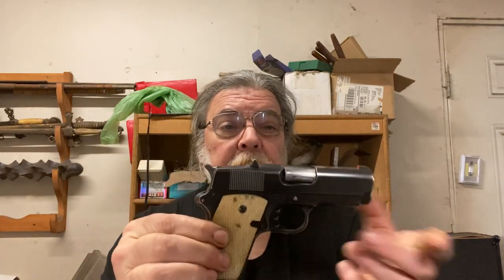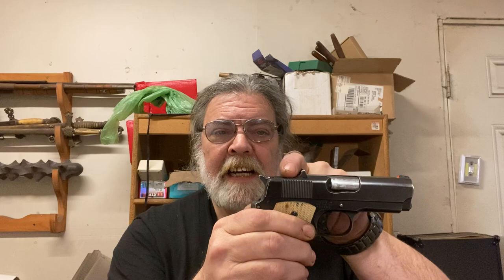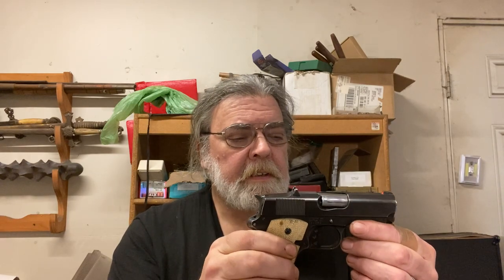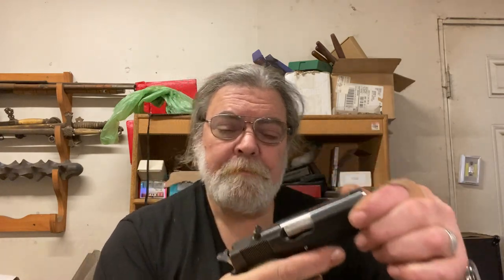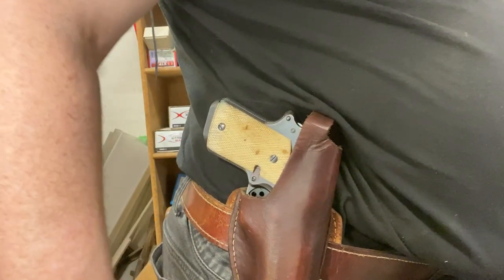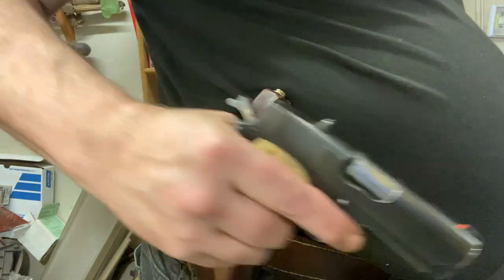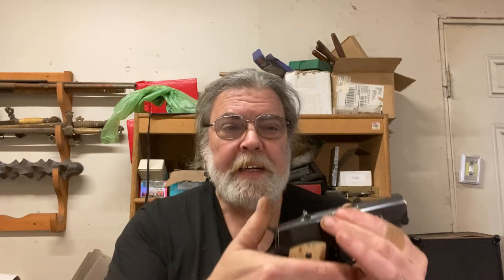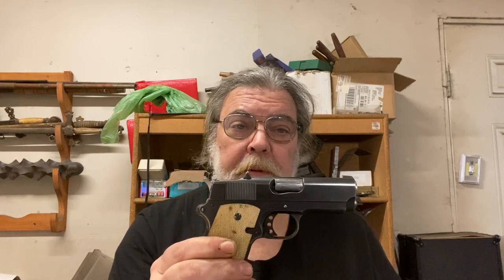This is How The Detonics Do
People keep asking the question, so here's your answer.